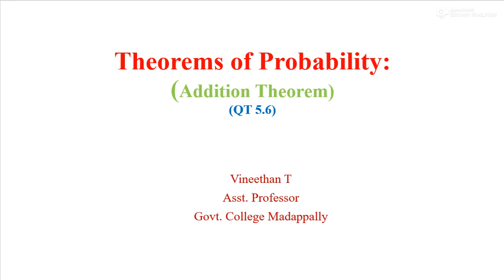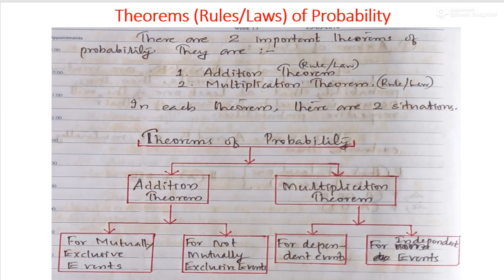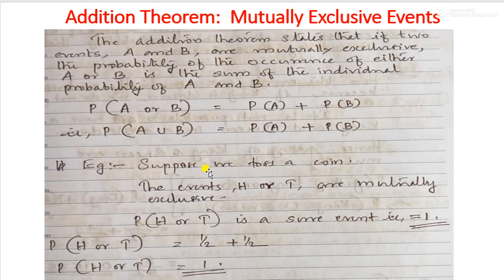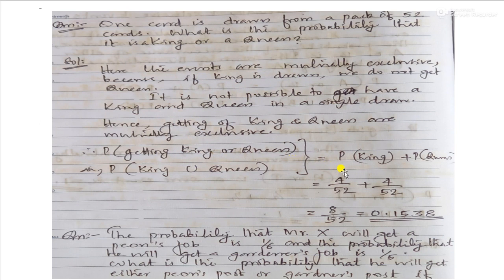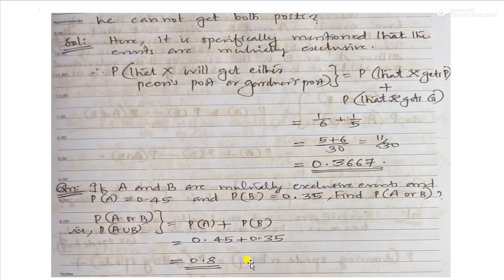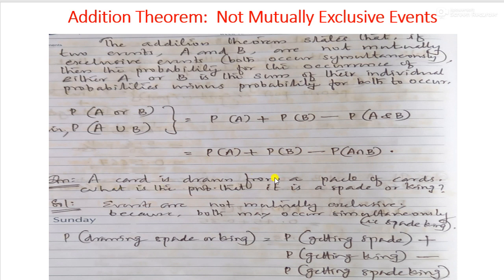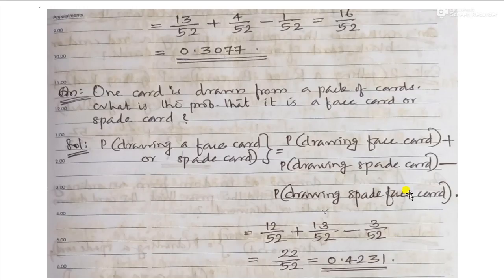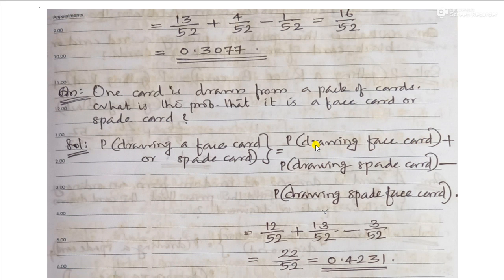QT 5 6 Addition Theorem of Probability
Quantitative Techniques B. Com